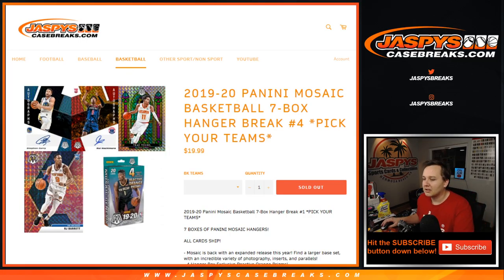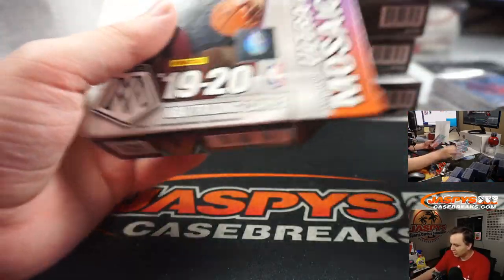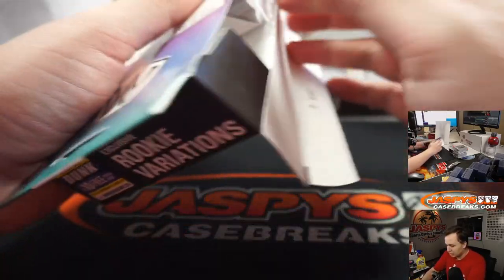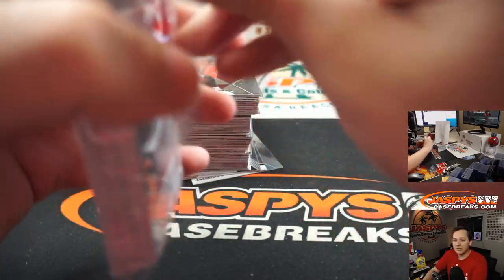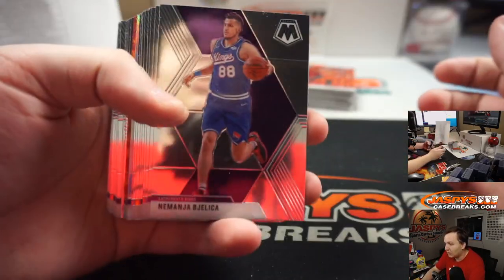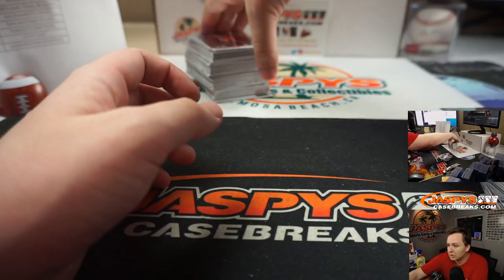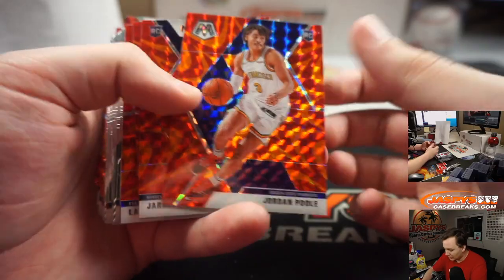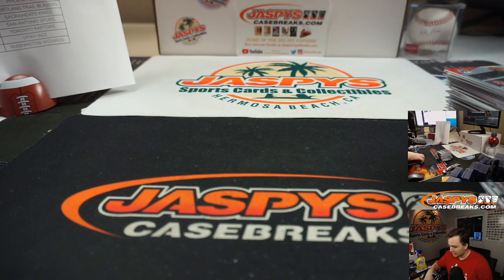Fr, 05.01.20 || 7Box (Hanger) PYT #4 || 2019-20 Panini Mosaic Basketball (NBA)